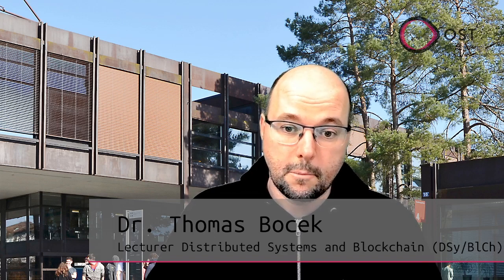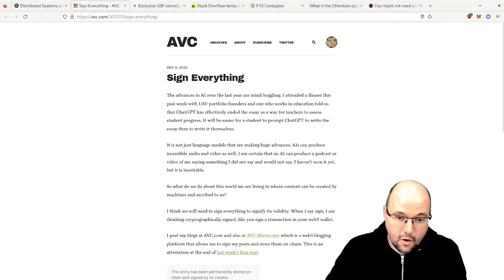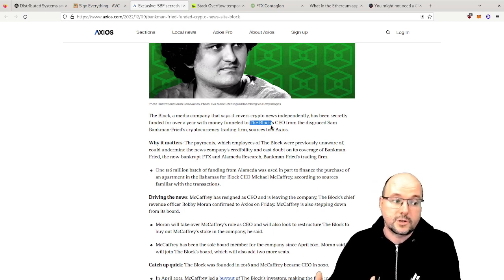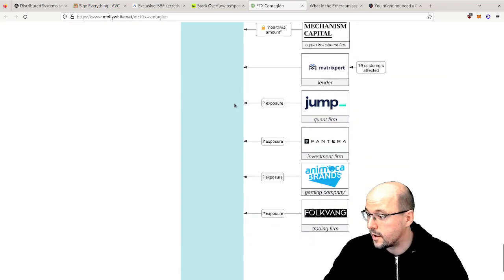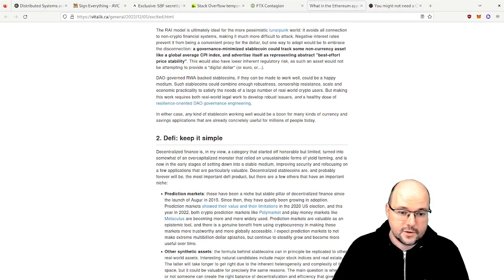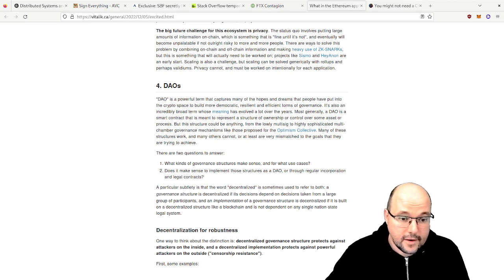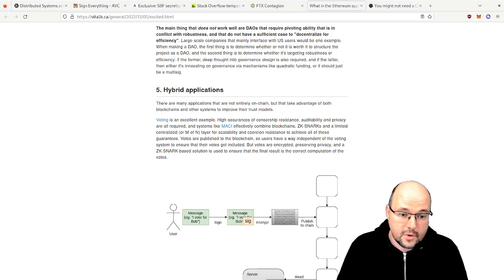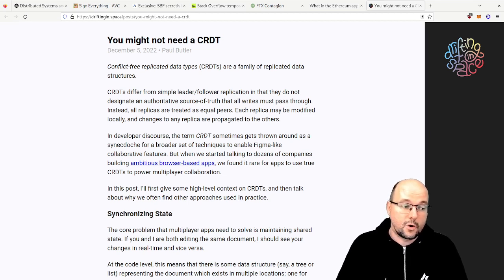Distributed Systems & Blockchain - In the News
This video talks about ChatGPT and the need to sign the created content, mentions FTX, talks about an article from Vitalik Buterin about the current crypto state, and argues that CRDTs is not a silver bullet